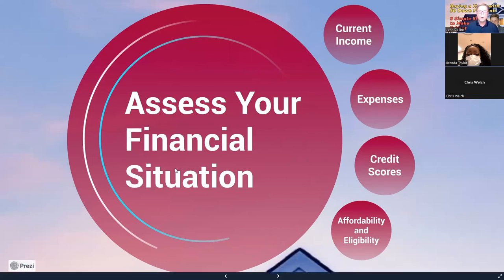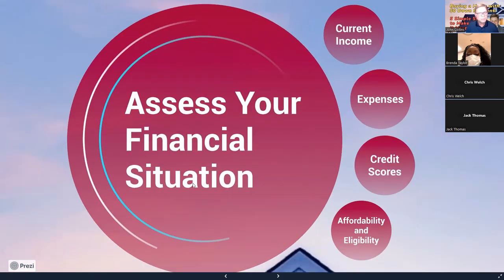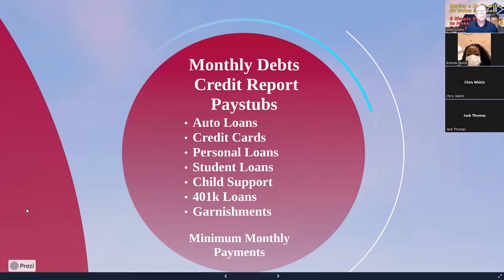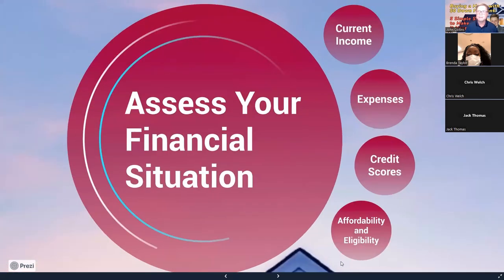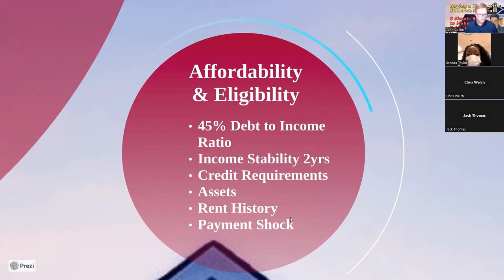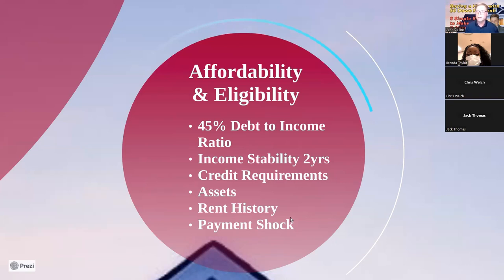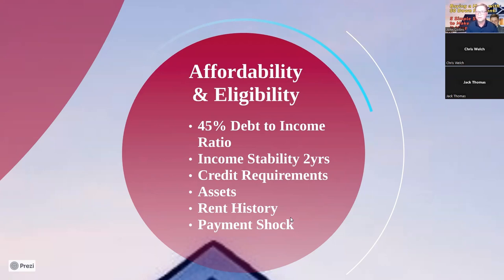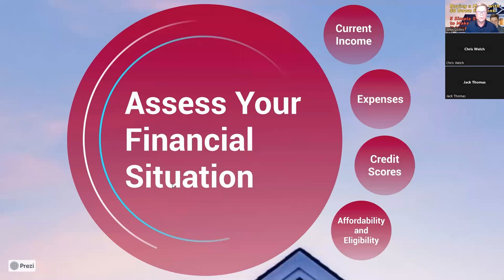#1 of 5 Simple Steps Buying a Home with $0 Downpayment Assess Your Financial Situation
Assess Your Financial Situation when Purchasing a Home using Down Payment Assistance Programs and Grants.

Register for my Free weekly Home Buyer Webinar “Top $0|No Money Down Programs”
During this online webinar, we will be going over exactly what my top No Money Down programs are in your marketplace and why. Explaining how most of my customers are able to buy a home with less than $2k, even with less than average credit. We want to help home buyers like yourself save thousands of dollars.